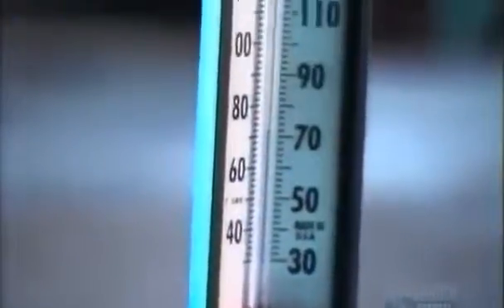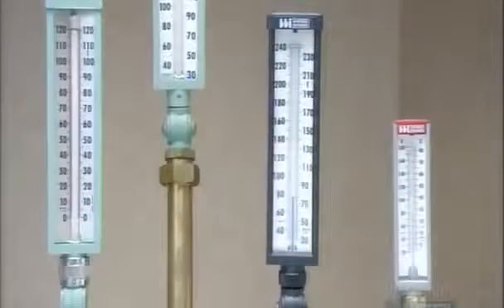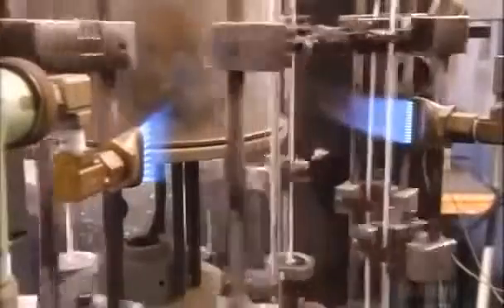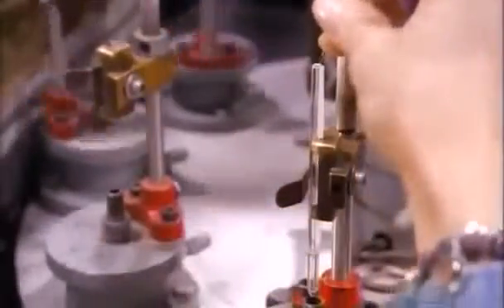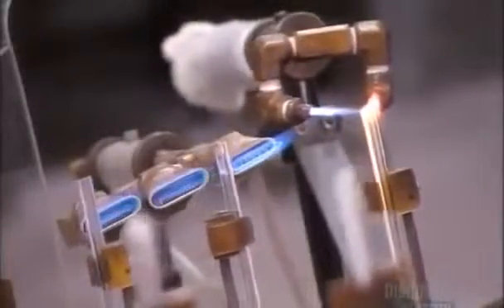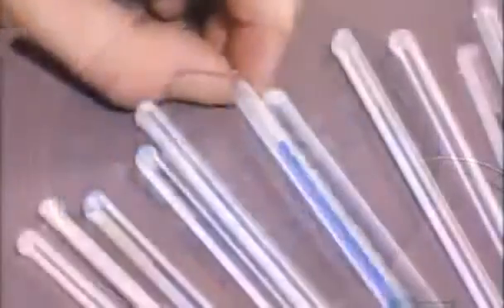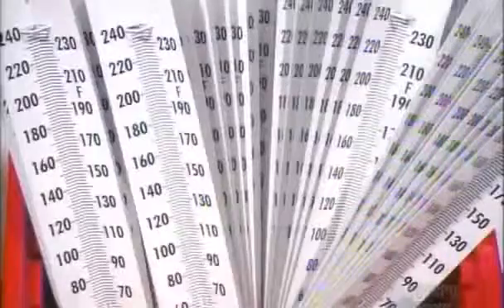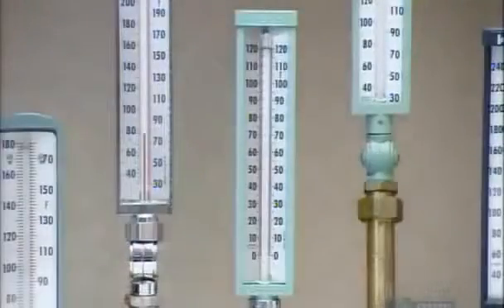How It’s Made Thermometers